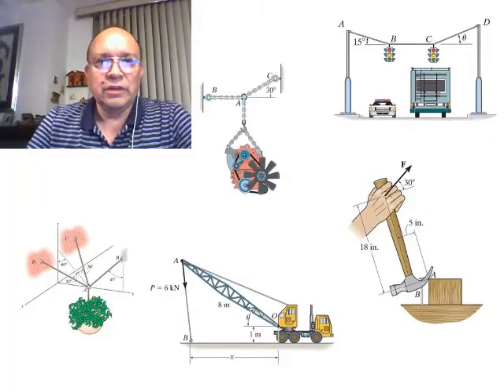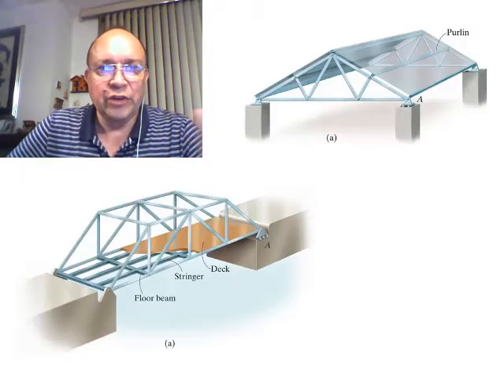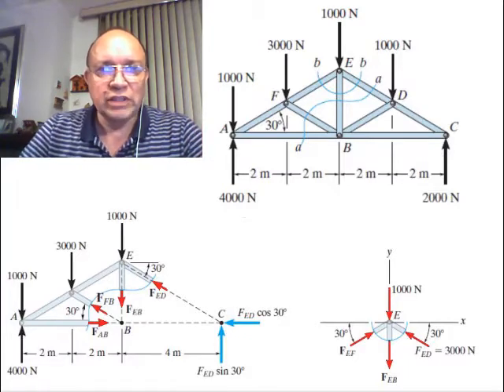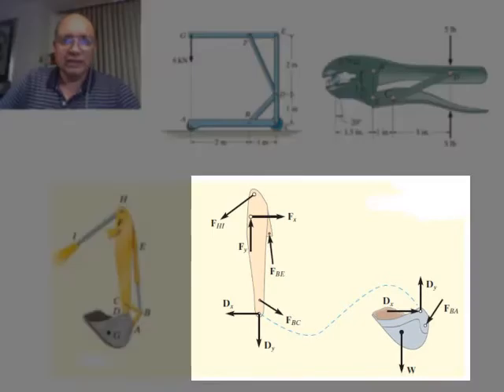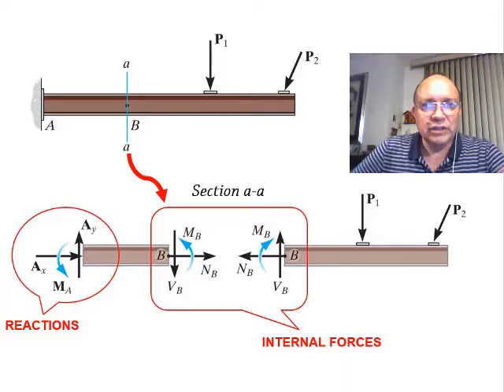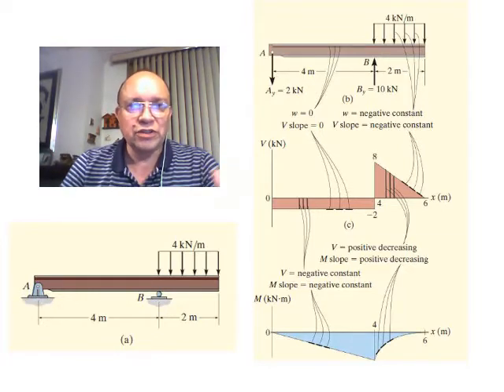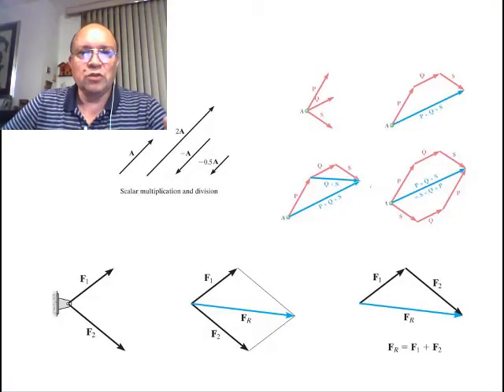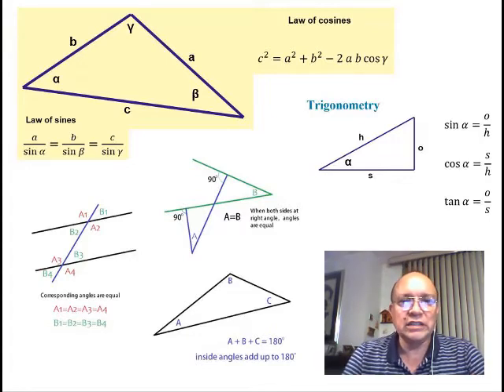Engineering Statics Overview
This shows what you will be able to do after you finish your Engineering Statics Course